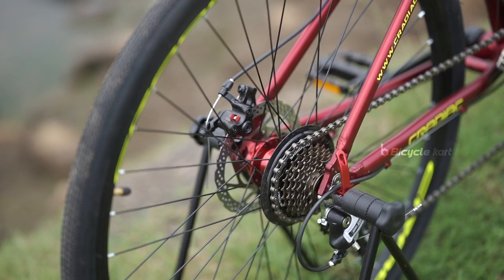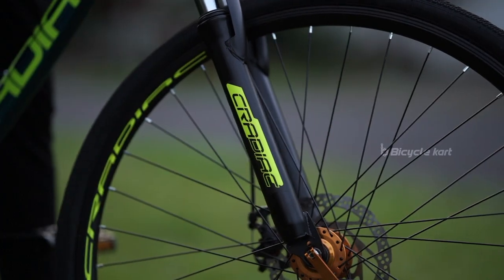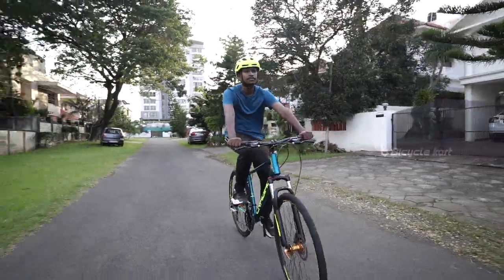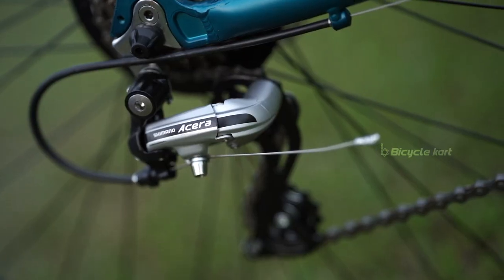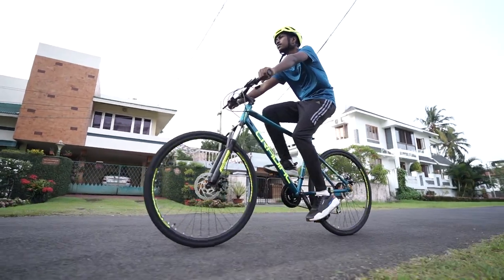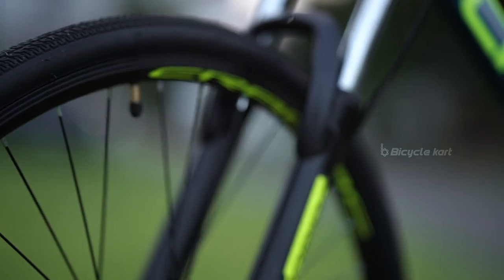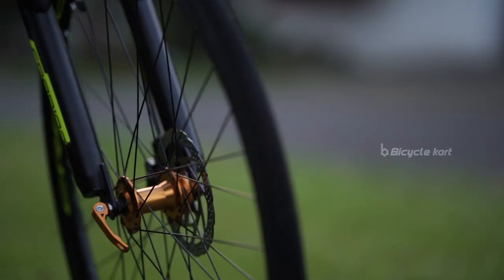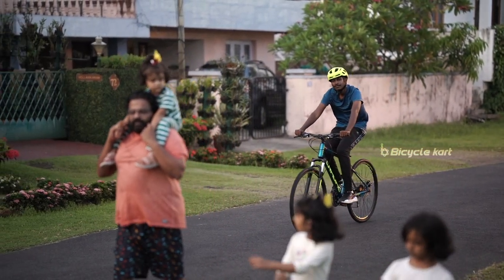Cradiac GUNNER PRO | Top Hybrid Gear Cycle Under Rs 20000 in India | Best Hybrid Cycles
🔧 Service 🚴Sales 🥽 Accessories

Cradiac gunner pro
Cradiac gunner pro max
Cradiac Charlie

Cradiac squad

Cradiac xc 900
Cradiac rooster

Click the below link for offers and purchase

Gunner is a Hybrid model fitted with Shimano 21 speed and 18.5 inch Alloy frame. This bike is ideal for both men and women.  For more details on the components used please check the specifications tab.

Shimano Gear SHIFTERS Set EF-500 of 21 Speed/ 7 * 3 SHIFTERS
Ralson 27.5 X 2.10 Explorer Marco Mountain Bike Nylon Black Tyre :
SHIMANO Alivio RD-M3100 Rear Derailleur - 9-Speed :
Muc Off 866-1M Dry Lube For Bicycle (50ml) :
Lista Rechargeable Bike Horn and Light 140 DB with Super Bright 250 Lumen Light :
Strauss Bicycle Tail Lights :
Sportneer Bike Lock :
Disc Brake Anti Theft 7mm Pin Wheel Locking Security Lock :
Multipurpose Number Lock :
Cycle Bell :

💡 Ever wanted to know how to become a better cyclist? 🚴‍♀️ Or want to know some cycling hacks and tricks? 🚴‍♂️🤸 Are you on the lookout for a new bicycle? 🚲 Then, this channel is for you. 🤗

We cover all the basics of cycling, from how to get started, what gear to buy, how to use your bike in the city, and more.

At Bicyclekart, we'll show you the full range of bicycles, from road bikes to mountain bikes to hybrid bikes. You'll find product reviews, buying tips, and inspiring stories about cycling.

𝐀𝐛𝐨𝐮𝐭 𝐁𝐢𝐜𝐲𝐜𝐥𝐞𝐤𝐚𝐫𝐭
Bicyclekart is a multi-brand bicycle shop and a leading distributor of quality bicycles for adults & kids. We offer the best brands at competitive prices. Our service team is knowledgeable and well-equipped to set up your new bike, maintain your existing one or do repairs. We offer bike repairs and servicing, alongside a wide range of new and used bikes - plus accessories and spares.